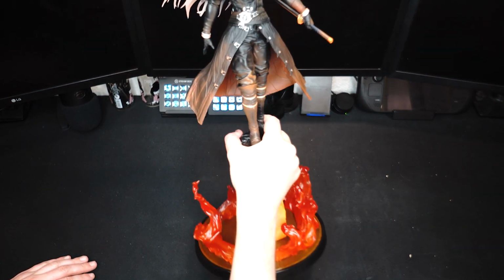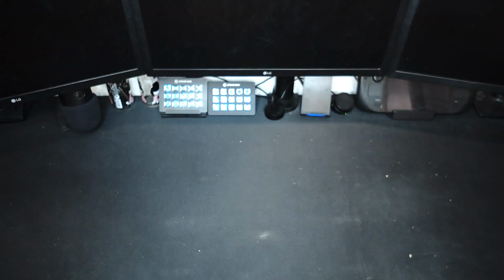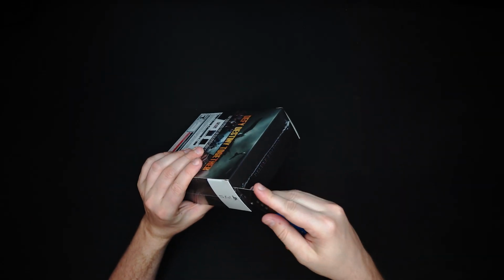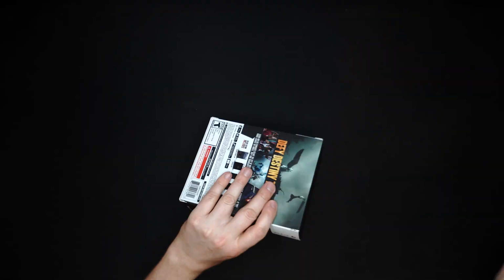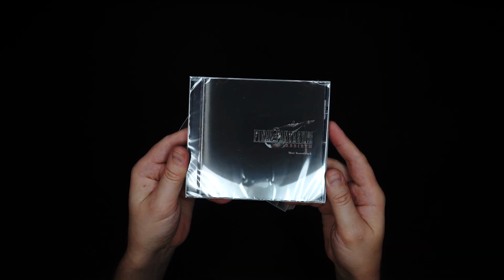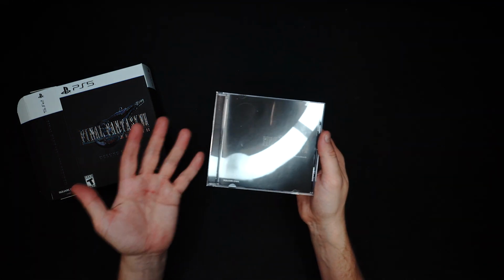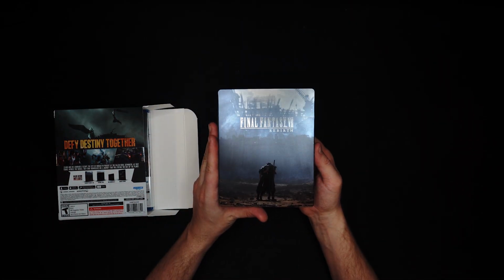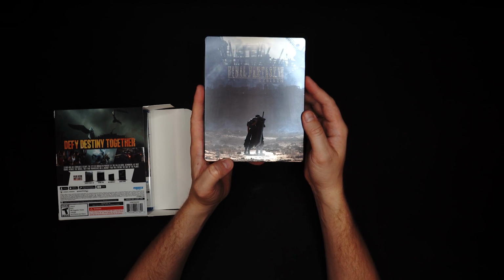Final Fantasy VII Rebirth Collector's Edition Unboxing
* The podcast can also be followed at: *